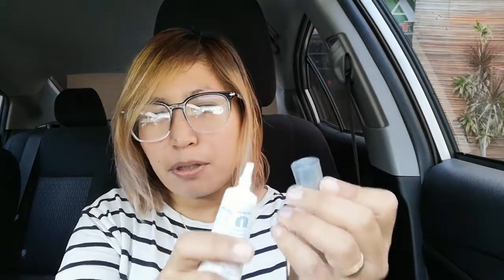Instantly brighter and whiter face? New Ponds BB Cream Derma SPF30 Review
Hi everyone. I am currently trying other products while taking a break from oral beauty supplements.